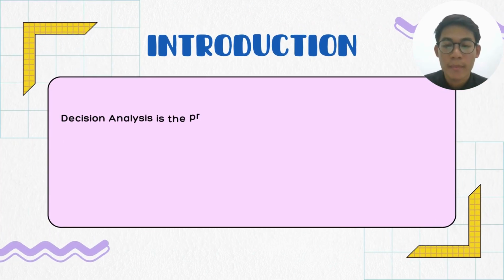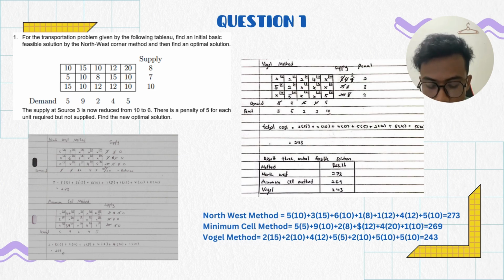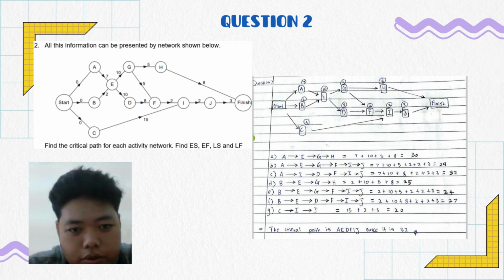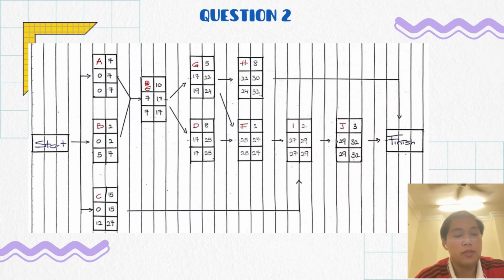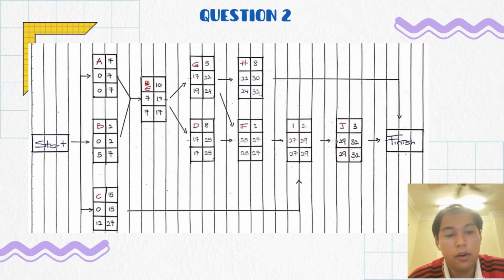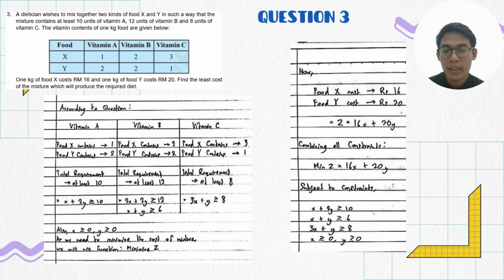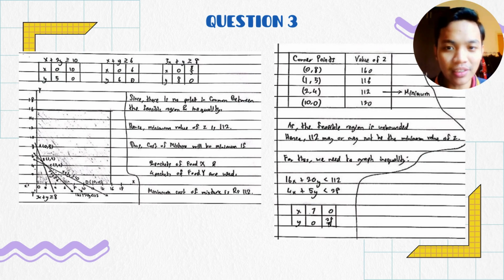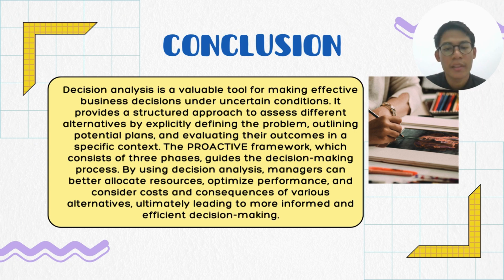Operational Research Presented by Group 6 (BIL 22/2A)